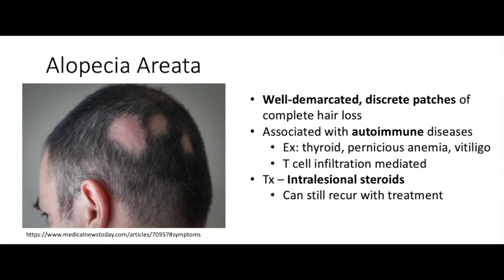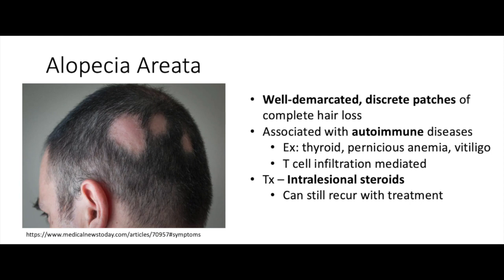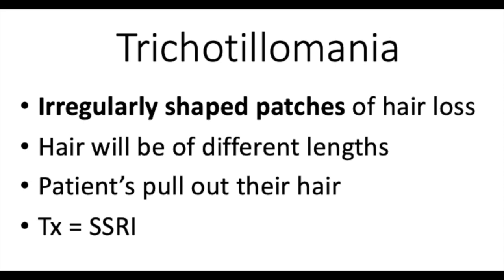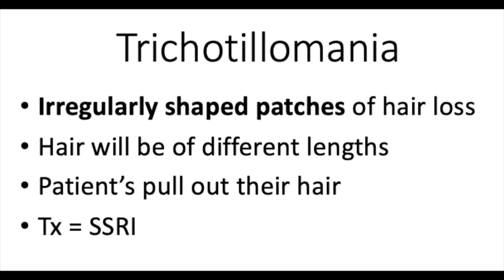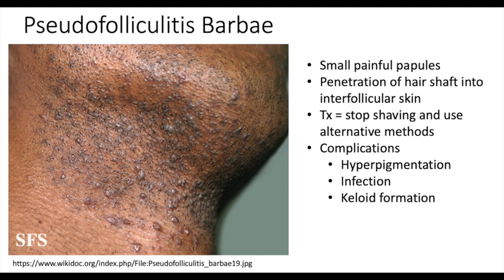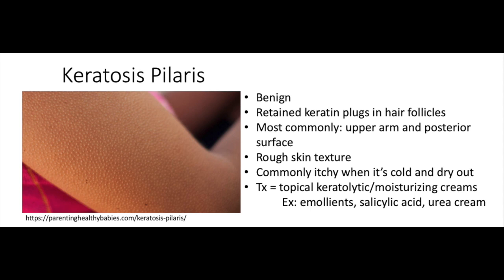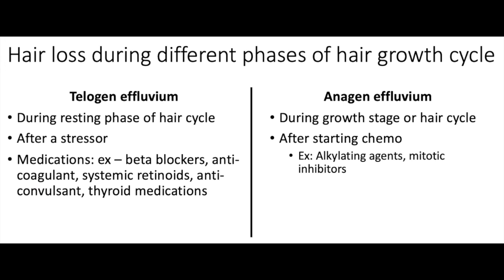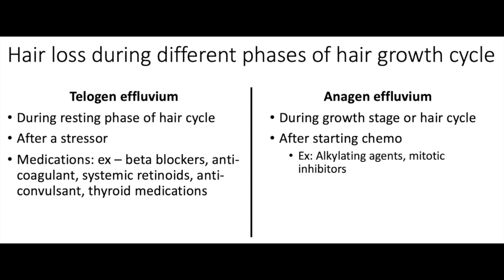Derm - Hair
Topics in this video: Alopecia Areata, Trichotillomania, Keratosis pillars, Pseudofolliculitis barbae, Telogen and Anogen effluvium